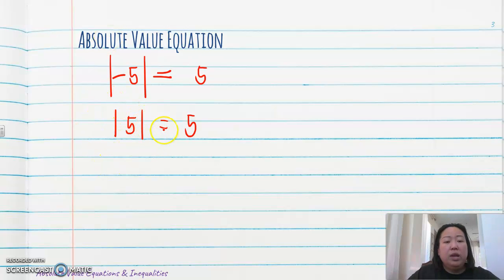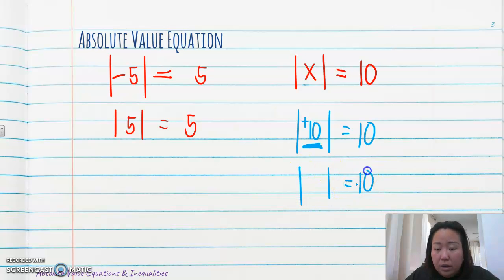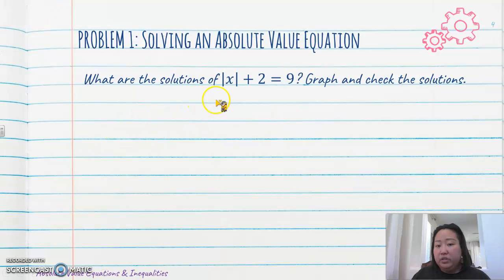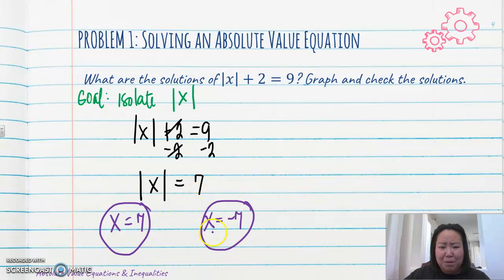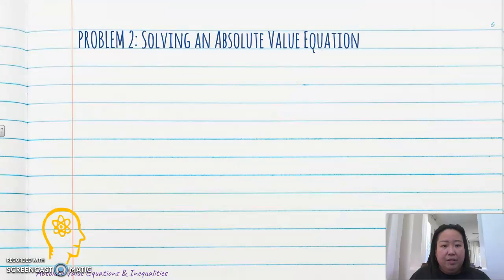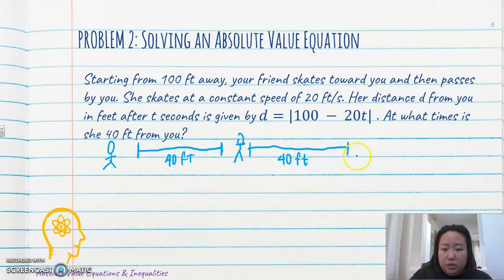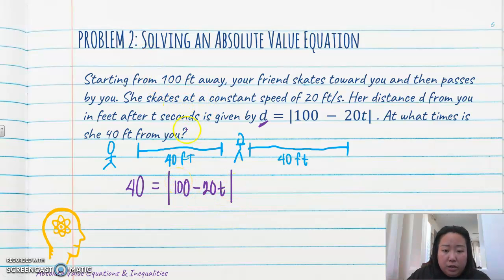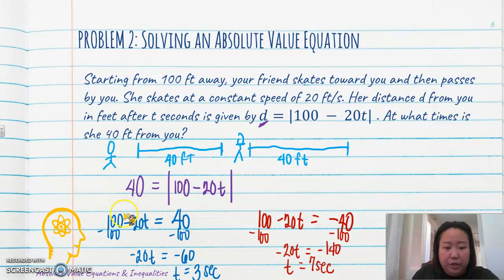3.7a Absolute Value Equations & Inequalities